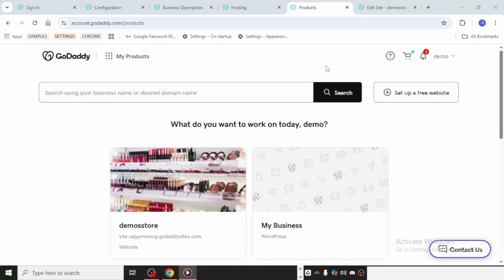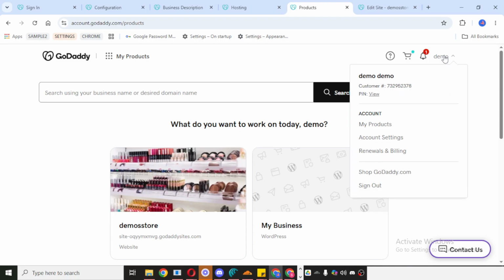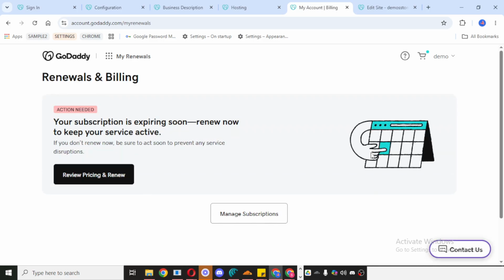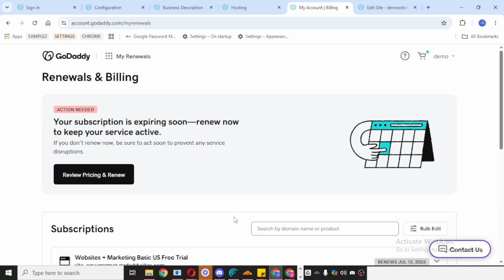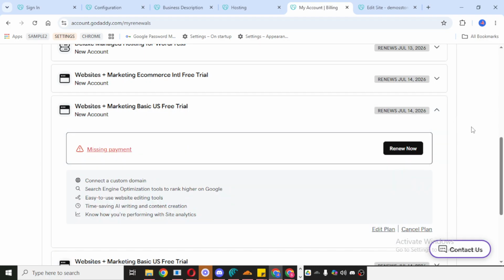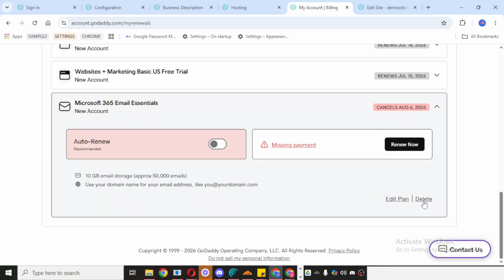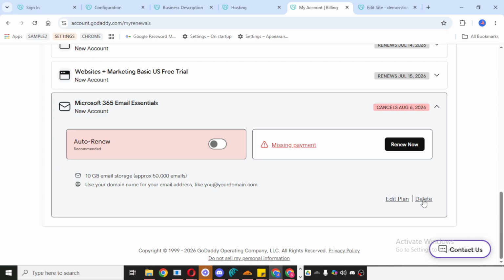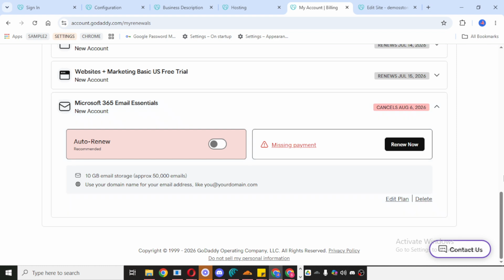How to delete GoDaddy Airo Website (full guide 2026)